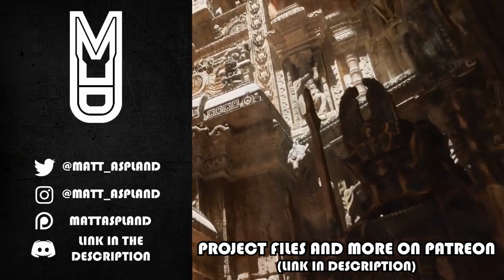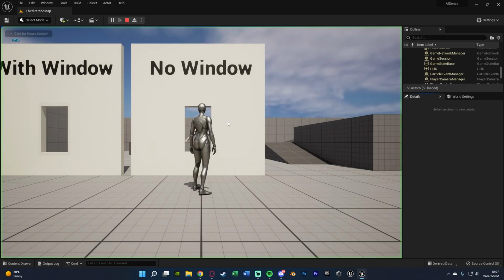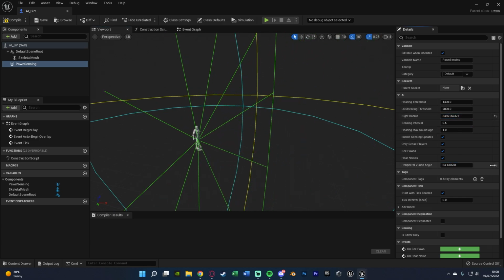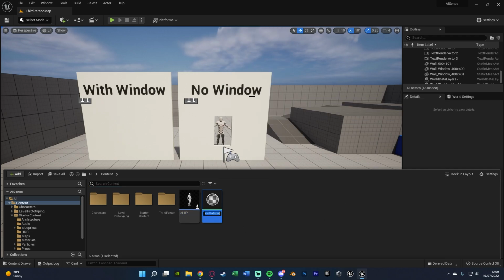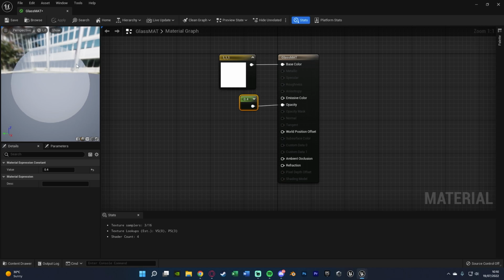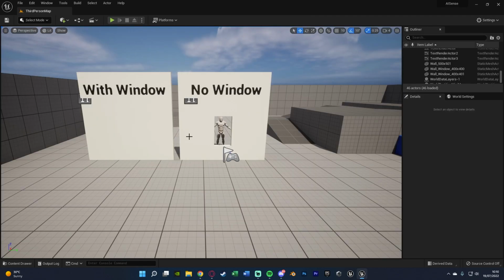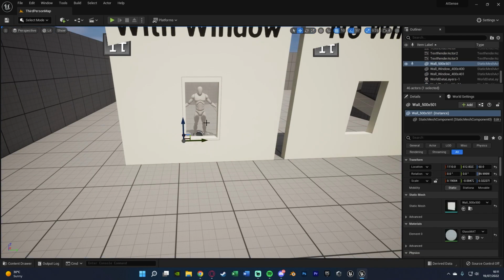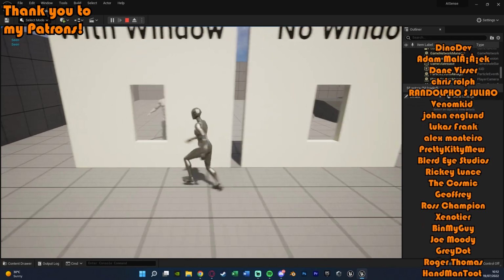How To Allow AI Pawn Sensing To See Through Glass - Unreal Engine 4/5 Tutorial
Hey guys, in today's video I'm going to be showing you how to allow the AI Pawn Sensing to see the player through glass, or any transparent material.

00:00 - Intro
00:16 - Overview
00:59 - Letting The AI See
01:53 - Creating The Glass Material
04:01 - Looking Through The Glass
04:34 - Final Overview
04:46 - Outro